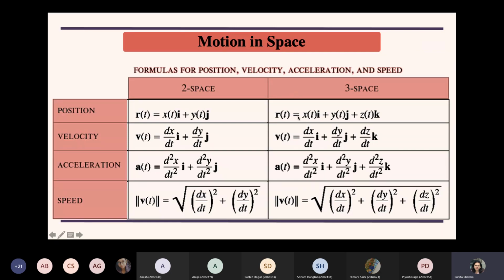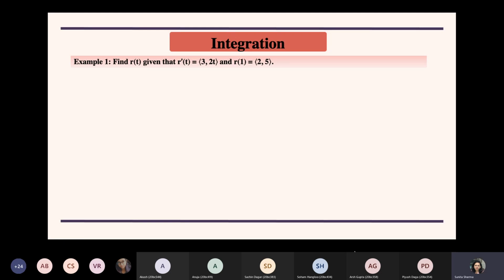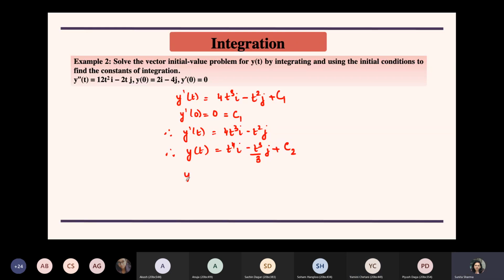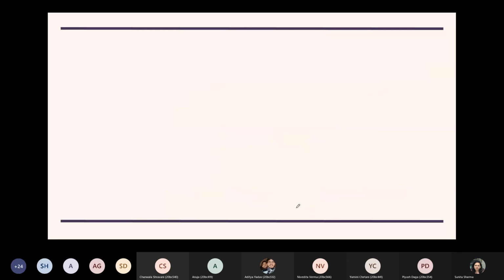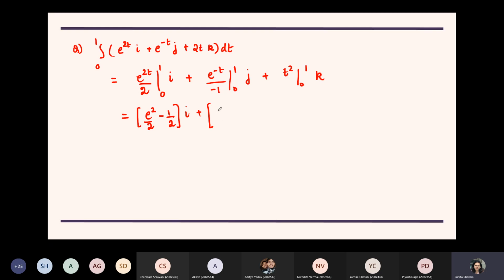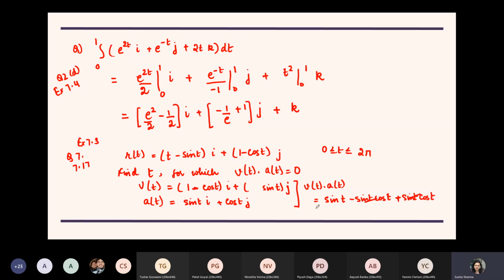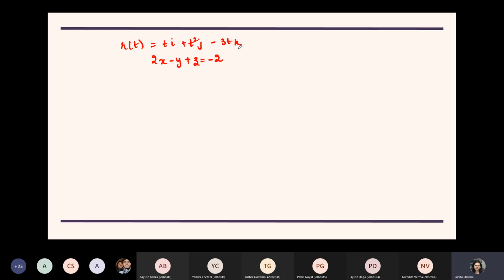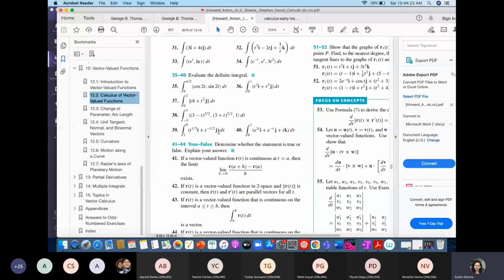Meeting Recording 30 01 21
Integration of vector valued functions